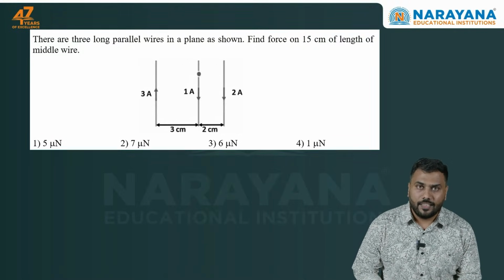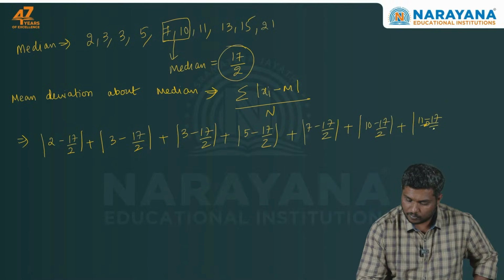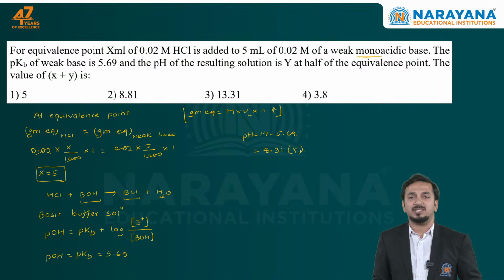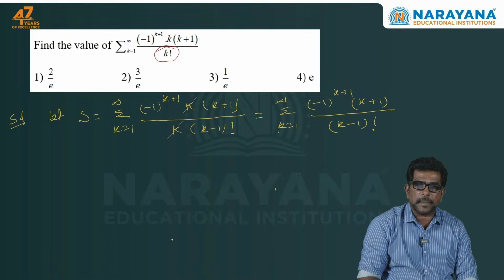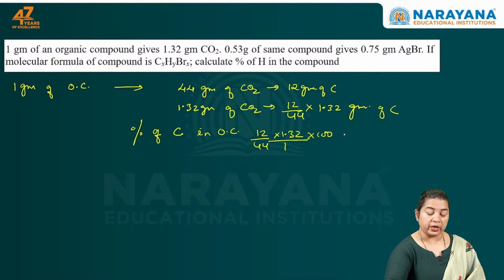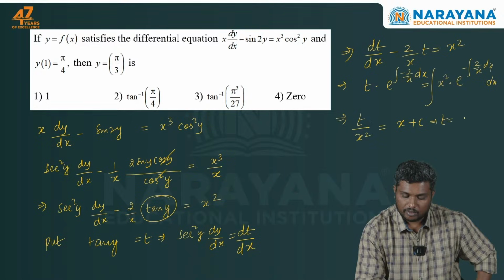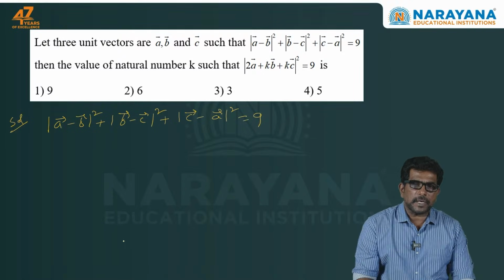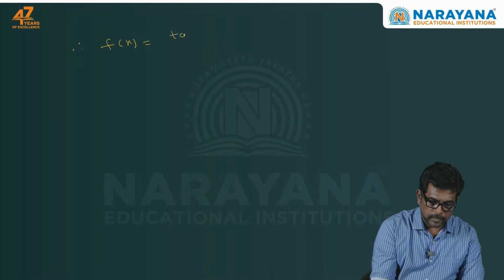JEE Main 2026 Session 1 Analysis 28th Jan, Shift 1 | Memory-Based Questions & Solutions | LIVE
Get a complete and accurate breakdown of the JEE Main 2026 Session 1 Paper (28th January, Shift 1) with detailed, concept-driven explanations by expert faculty from Narayana Educational Institutions.

In this video, Narayana’s experienced JEE faculty analyse memory-based questions and provide step-by-step solutions for Physics, Chemistry, and Mathematics. The discussion also covers exam trends, difficulty level, question patterns, and the expected JEE Main 2026 cut-off, helping aspirants evaluate their performance with clarity and confidence.

What you will learn in this video:
• JEE Main 2026 Shift 1 memory-based questions
• Subject-wise solutions for Physics, Chemistry, and Mathematics
• JEE Main 2026 paper analysis and difficulty level
• Key exam trends and major changes
• Expected JEE Main 2026 cut-off
• Expert insights from Narayana’s JEE faculty

Prepare with clarity. Learn from experience. Succeed with Narayana.